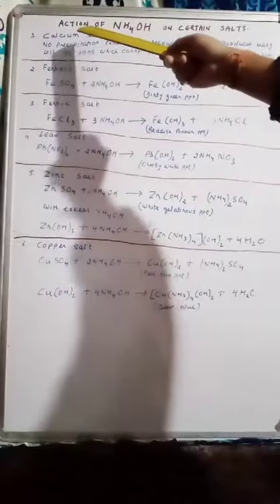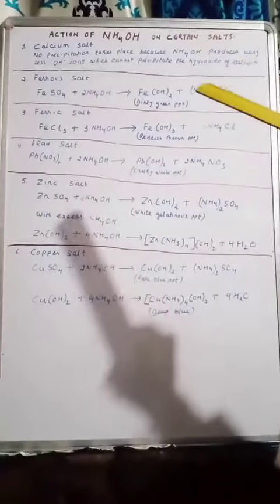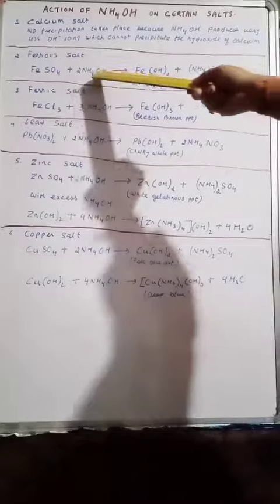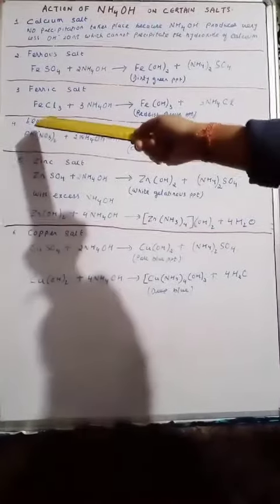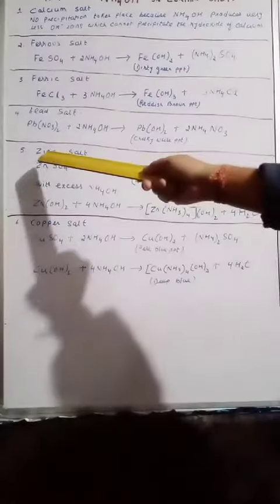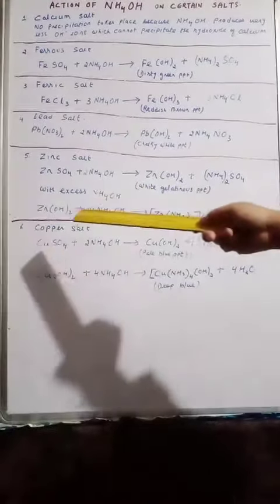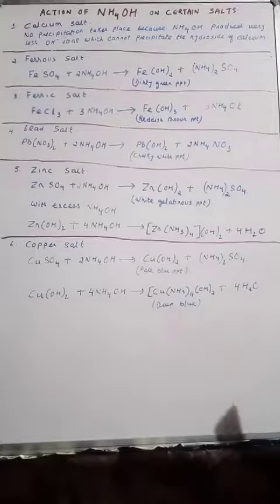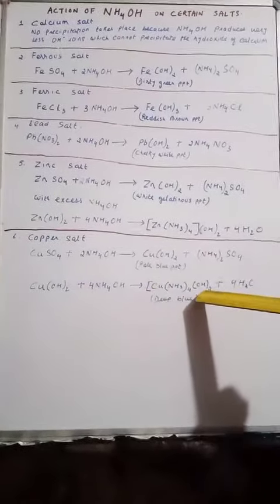Action of ammonium hydroxide on certain salts